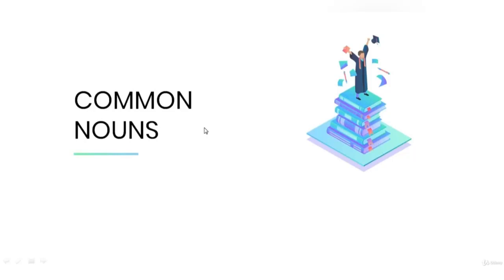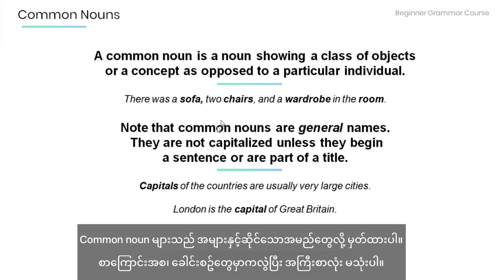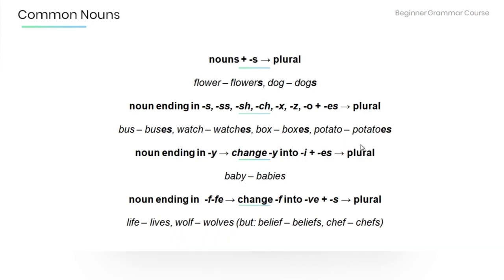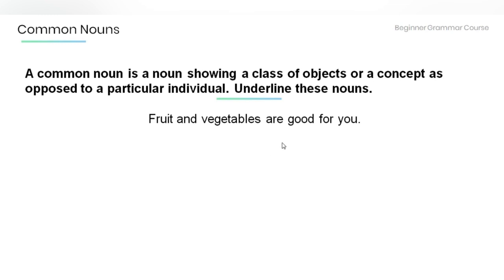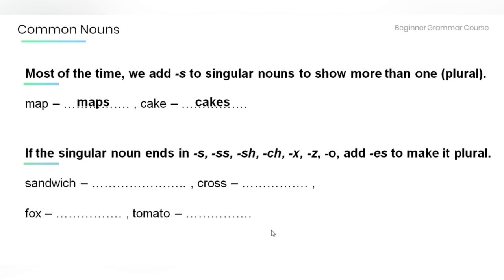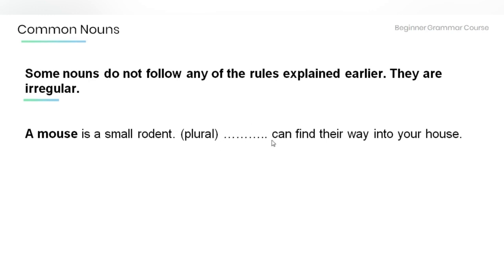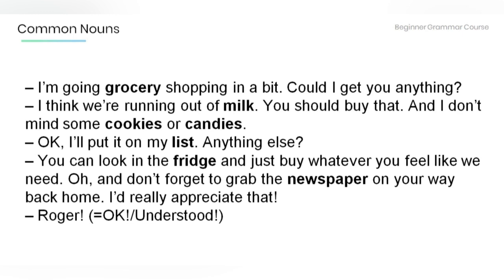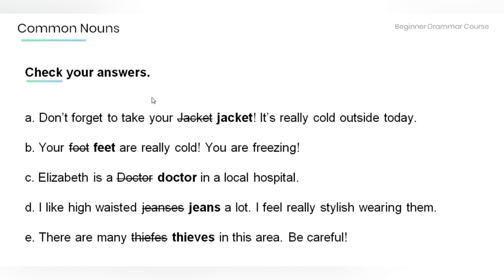COMMON NOUN : Learn English Grammar the Easy Way!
"Boost Your English Skills with Engaging Grammar Tutorials | Learn English Grammar the Easy Way!"
Whether you're a beginner looking to strengthen your foundational knowledge or an advanced learner aiming to fine-tune your grammar skills, you've come to the right place.
Our comprehensive tutorials cover a wide range of grammar topics, from basic to advanced concepts, providing you with clear explanations, practical examples, and helpful tips along the way.
Join us on this language learning journey and unlock the key to effective communication in English.